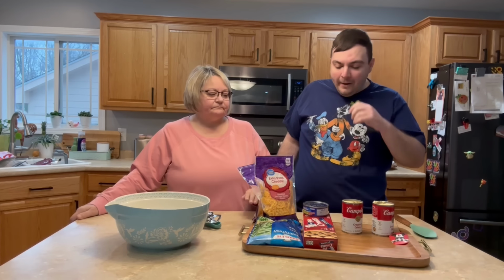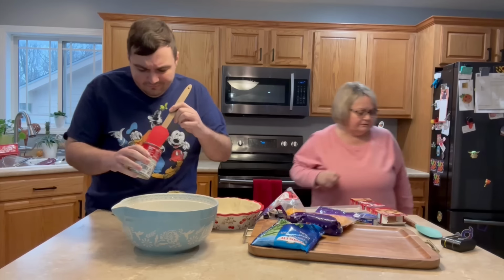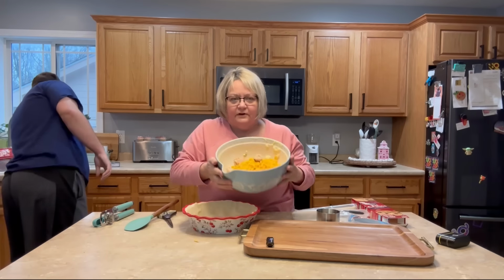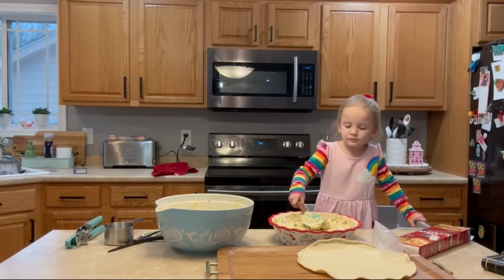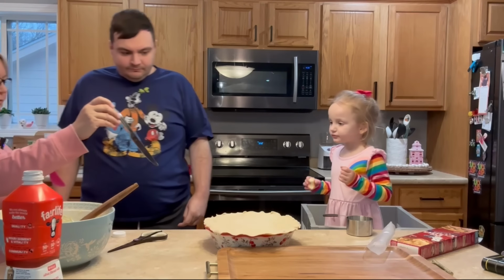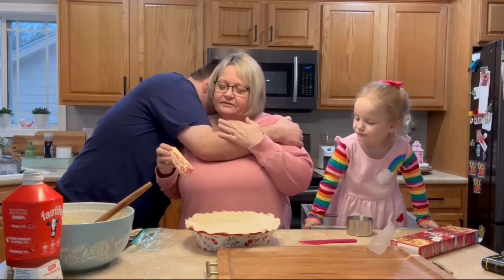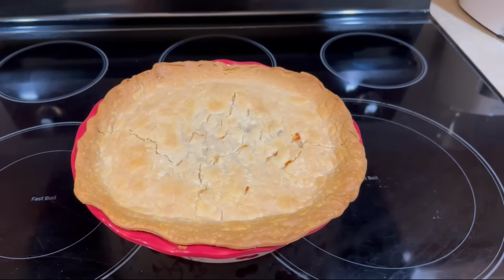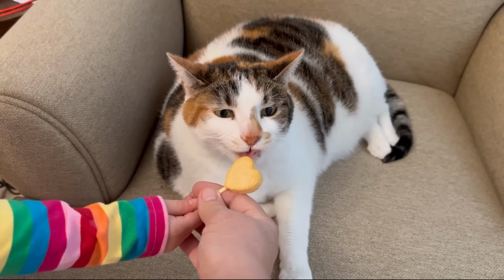We Made Tuna Pot Pie! National Australia Day | Cat Lollipops | Mini Meltdown